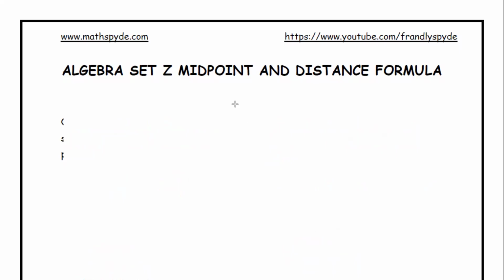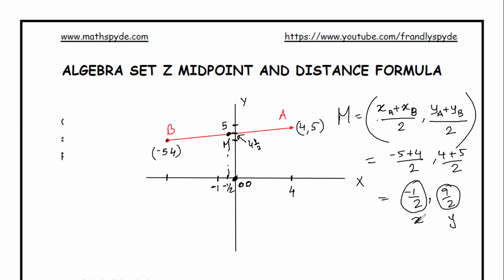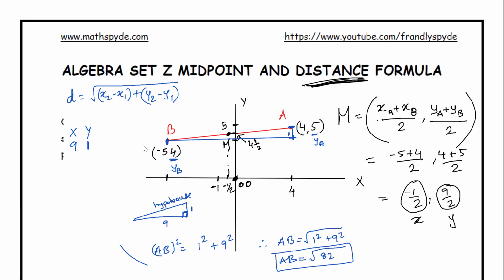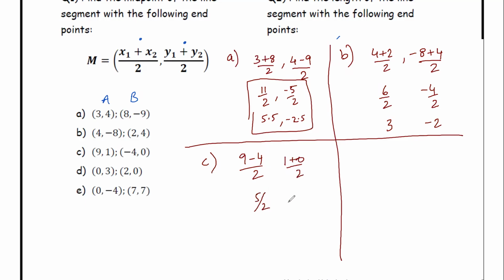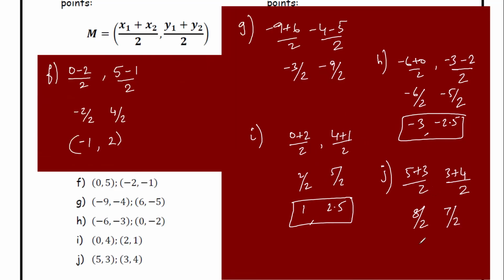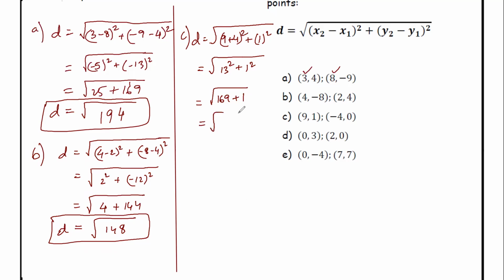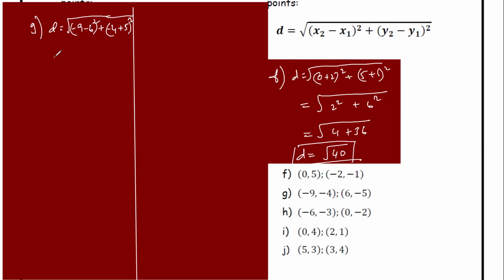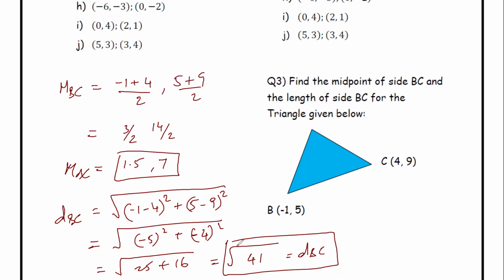ALGEBRA SET Z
Link for Algebra Set Z Midpoint and Distance Formula Worksheet